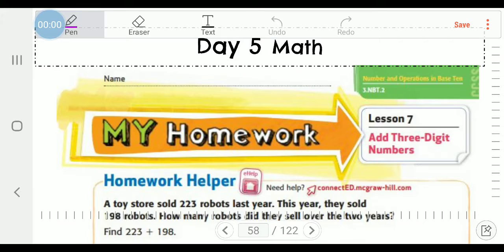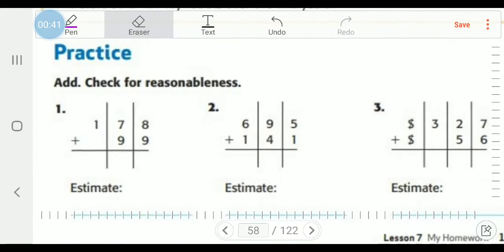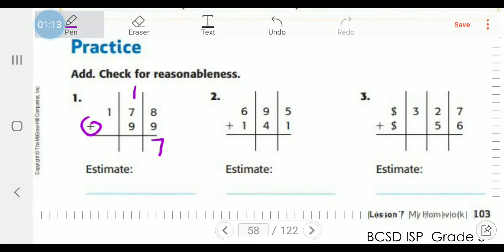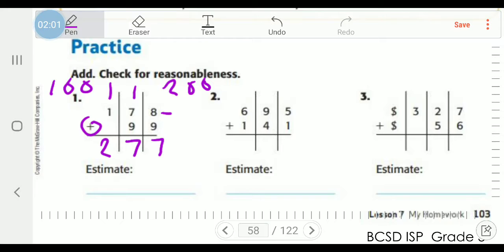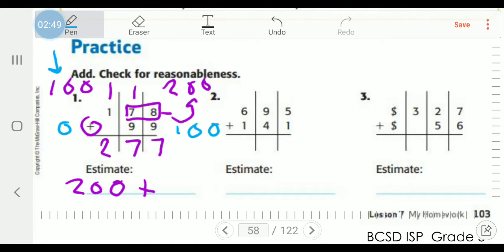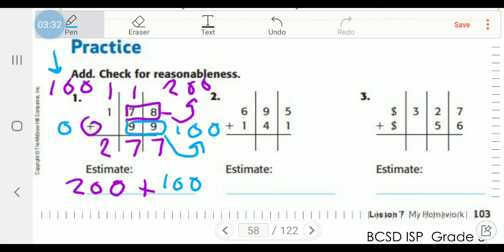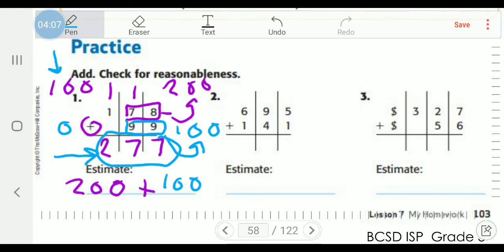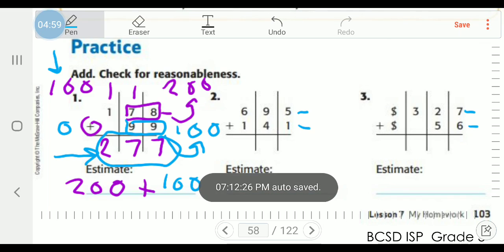Day 5 Math Part 1